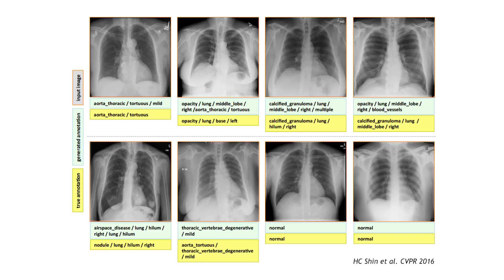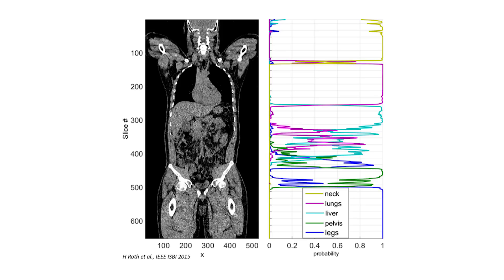Share Your Science: Deep Learning for Radiology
Ronald Summers, Senior Investigator at the National Institutes of Health (NIH) shares how his team is using deep learning and NVIDIA GPUs to assist physicians make a more accurate diagnosis by developing software that helps interpret radiology images for a variety of medical problems.